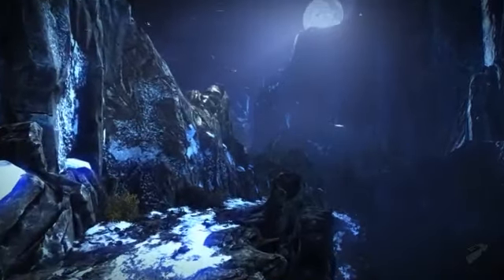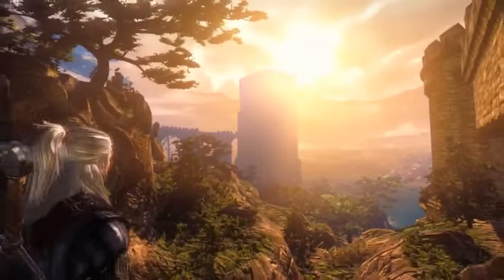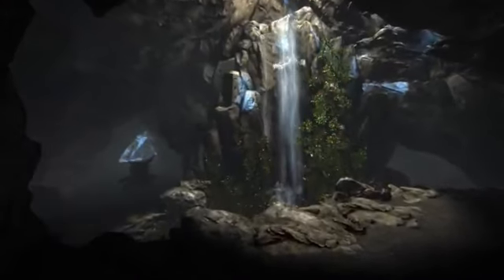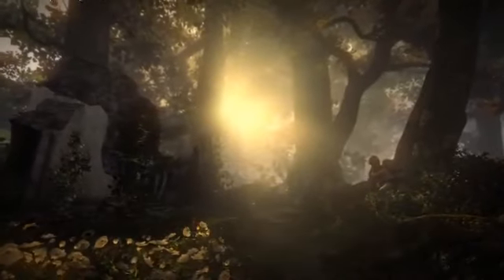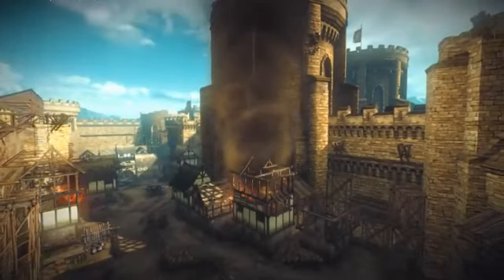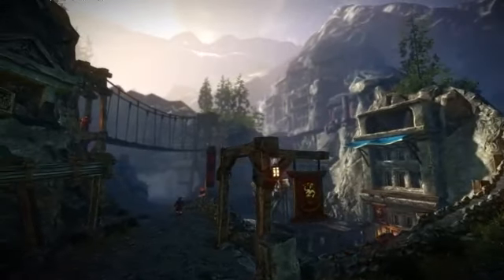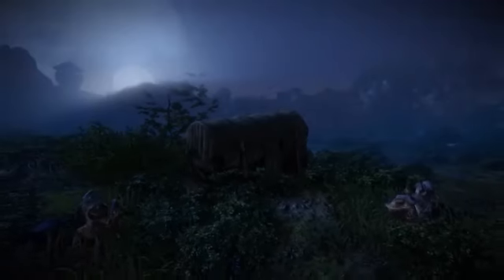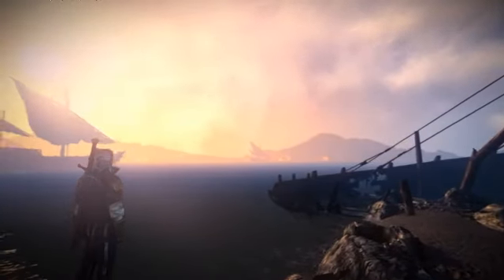The Witcher 2 - Gameplay: Environments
Explore the vast game world of Witcher 2 in this featurette on Environments.

Publisher: Atari
Developer: CD Projekt RED
Release Date: 5/17/2011
Platforms: PC